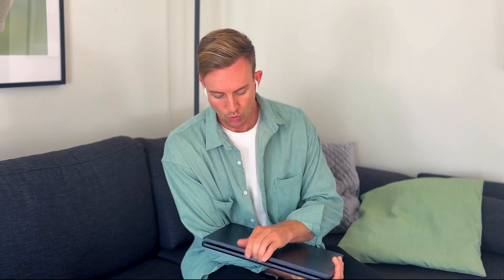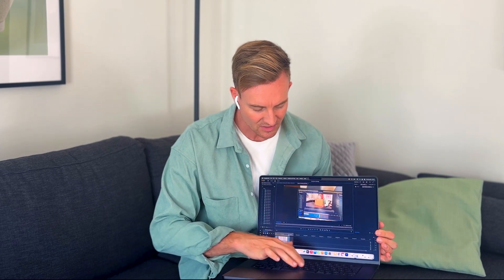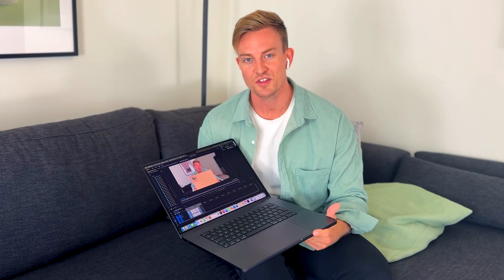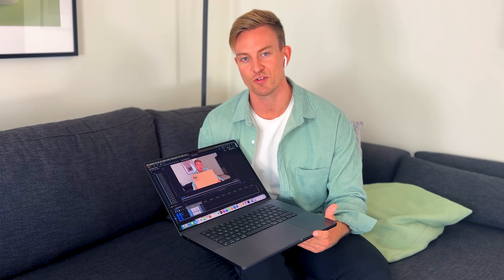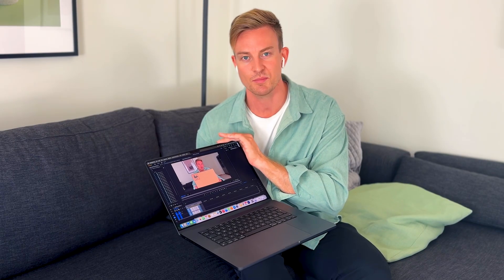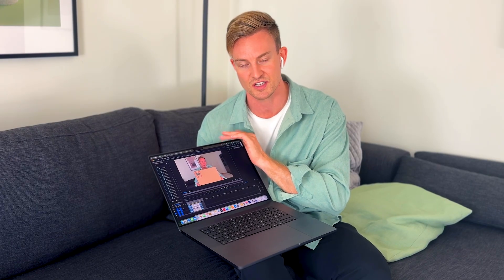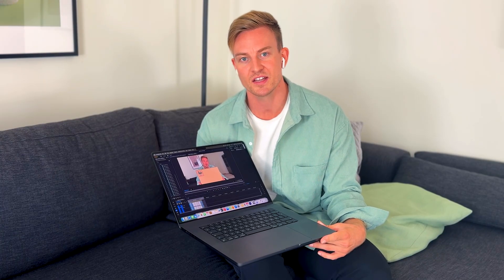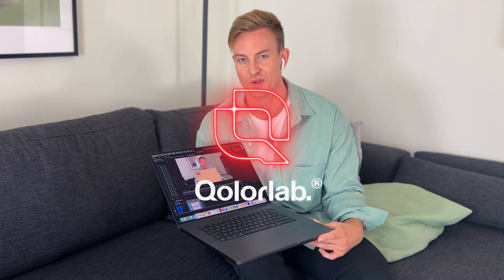Unboxing Macbook Pro M4 Max 40Cores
↘ Detailed Description ↙
In this video I am unboxing my Macbook Pro M4 Max. I share why I bought this computer. I also share my first impression of the packaging and the product.

↘ Specs Macbook Pro M4 Max ↙
64 GB Ram
40 Cores
Nano Texture Screen
2TB Storage

↘ Chapters ↙ :
0:00 -  Introduction - Why I bought the Macbook Pro M4 Max
00:39 -  Unboxing the Macbook Pro
01:32 -  Setting up the Macbook Pro01:41 -  Trying the Macbook Pro
01:54 - Reviewing Macbook Packaging
02:06 - Reviewing the Macbook Pro M4 Max - First impression
02:44 - In the next video - Comparing with a RTX 3090 for Blender